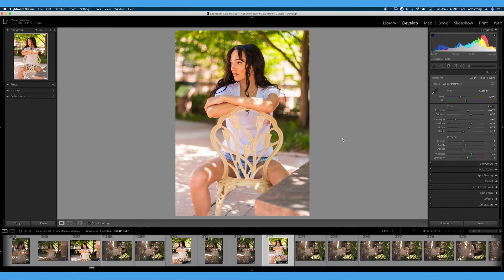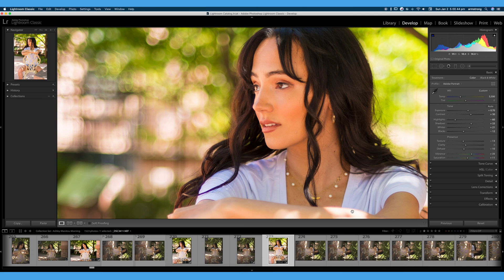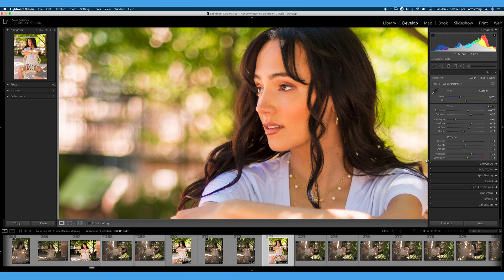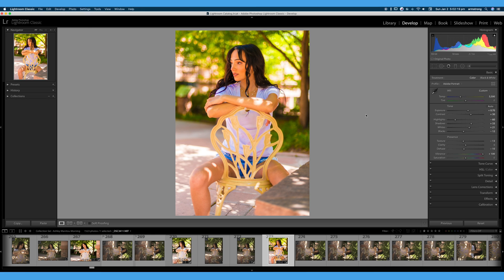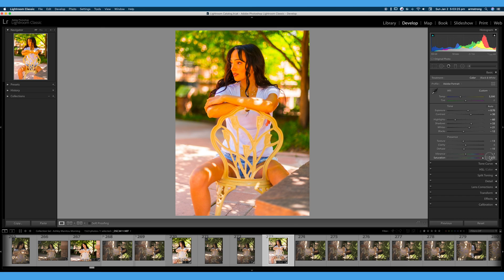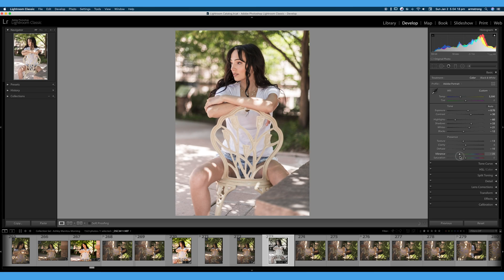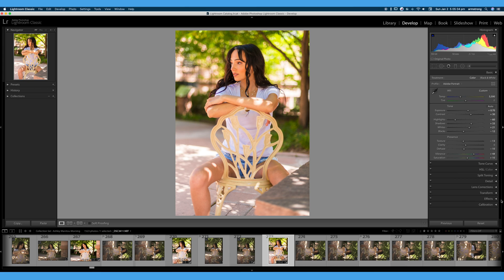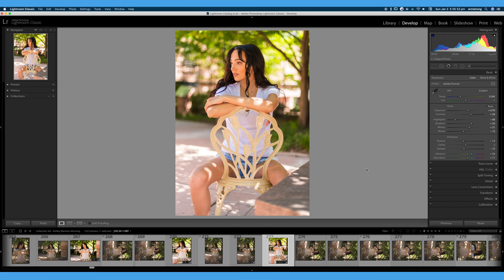VIBRANCE vs. SATURATION || 30 Days of Lightroom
Just getting started in Adobe Lightroom? In my 30 Days of Lightroom tutorial series, you'll master Lightroom, to include knowing when to use Vibrance vs. Saturation.

In this Adobe Lightroom Classic tutorial, we'll cover the difference between Vibrance and Saturation. Often confused, the Vibrance and Saturation tools in Lightroom work very differently, and it's important to know the pros and cons of using each slider. While this is a beginner Lightroom tutorial series, good Lightroom post-processing habits are critical, whether you're just starting out, or a seasoned photographer.

What's in My Run and Gun Photography Bag:
► Laowa Venus Argus 35mm f/0.95 FF Z-Mount